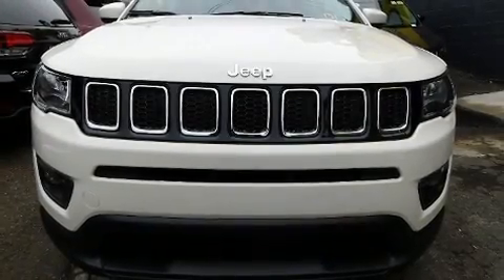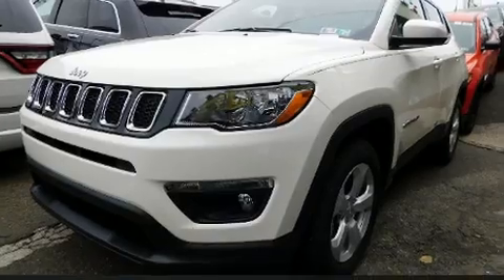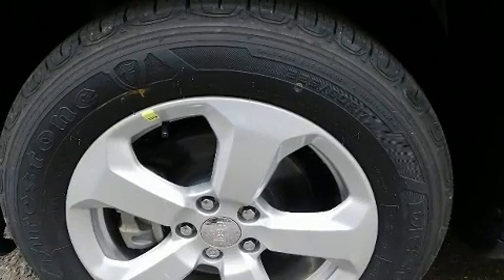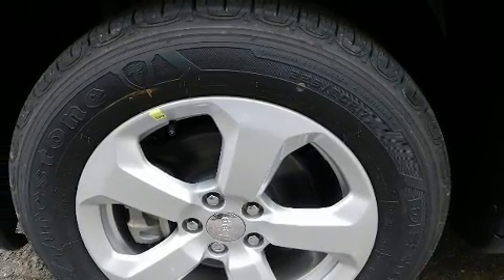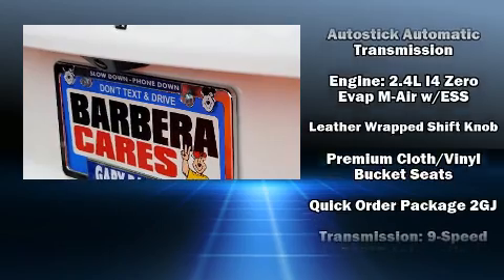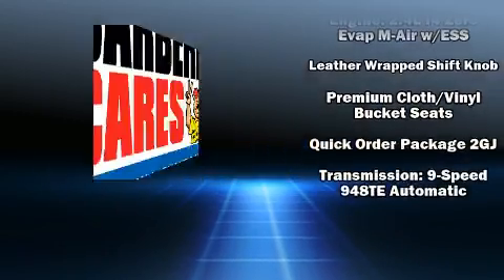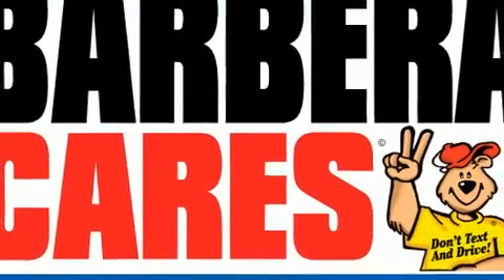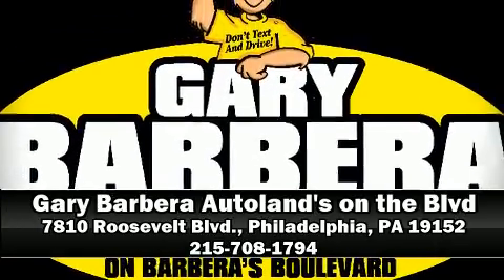2020 Jeep Compass LATITUDE 4X4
Barbera's Autoland
7810 Roosevelt Blvd.

You can expect a lot from the 2020 Jeep Compass. It features an automatic transmission, 4-wheel drive, and a 2.4 liter 4 cylinder engine. Jeep prioritized comfort and style by including: 1-touch window functionality, front bucket seats, air conditioning, front fog lights, tilt steering wheel, remote keyless entry, and power windows. Jeep also prioritized safety and security with features such as: head curtain airbags, front side impact airbags, traction control, brake assist, anti-whiplash front head restraints, a panic alarm, and 4 wheel disc brakes with ABS. Various mechanical systems are monitored by electronic stability control, keeping you on your intended path. Our sales reps are extremely helpful & knowledgeable. They'll work with you to find the right vehicle at a price you can afford. Please don't hesitate to give us a call.